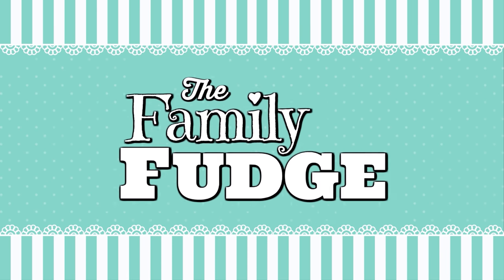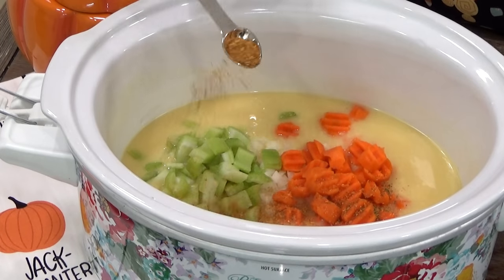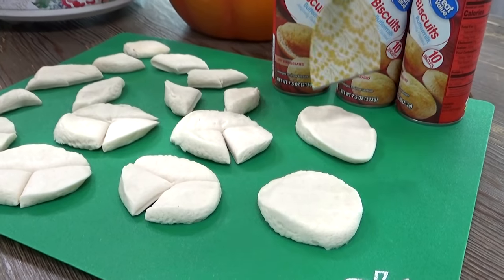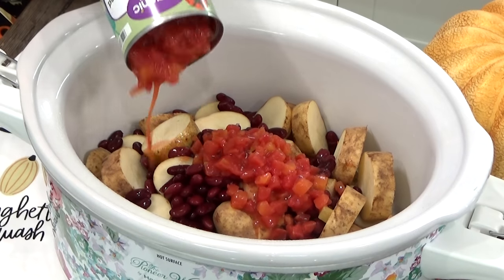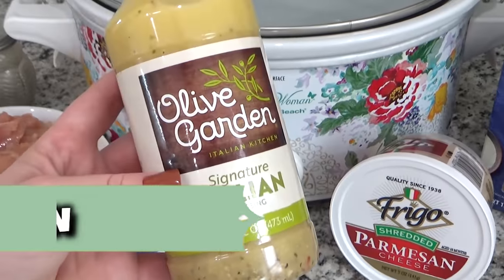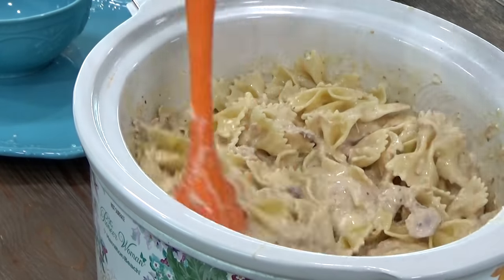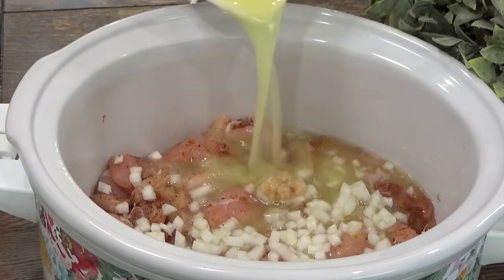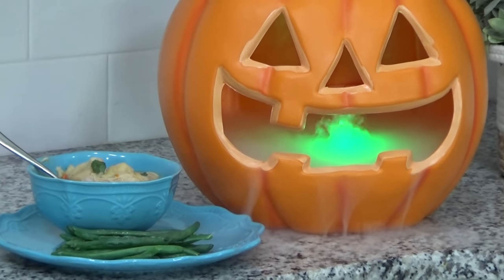*FOUR* DUMP AND GO CROCKPOT RECIPES | MINIMAL INGREDIENTS & BUDGET FRIENDLY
DUMP AND GO CROCKPOT RECIPES  | MINIMAL INGREDIENTS & BUDGET FRIENDLY
Welcome to Crocktober! Do you love Crockpot/Slow cooker recipes? These crockpot recipes are dump and go and SUPER EASY! I’m sharing some of my families favorite crockpot recipes with you today! I hope give them a try and that you love them!